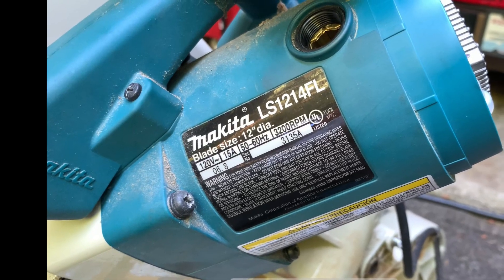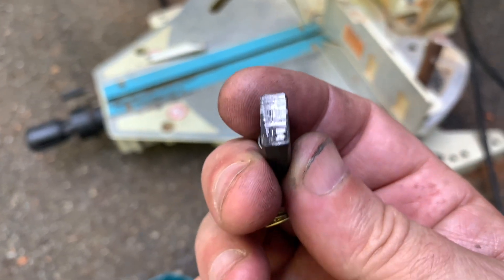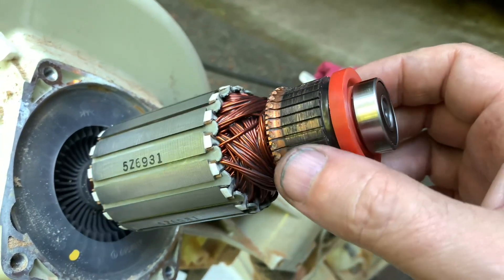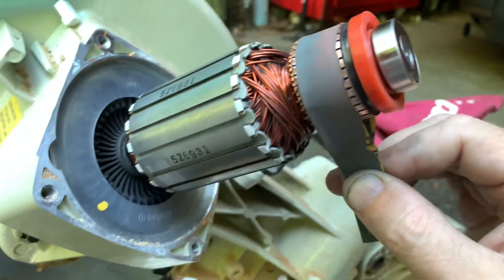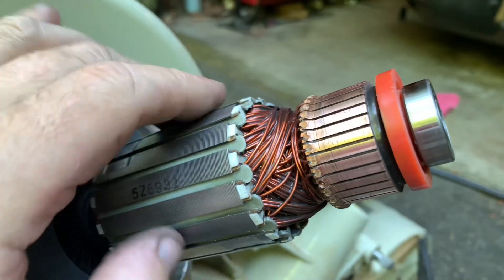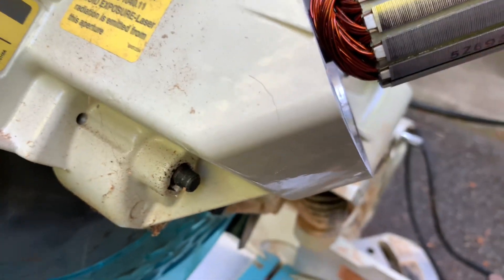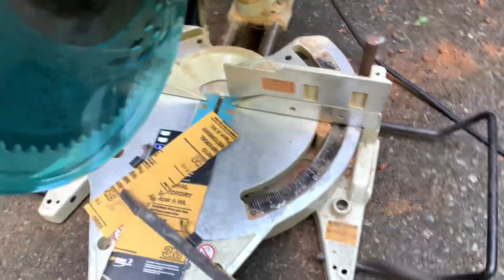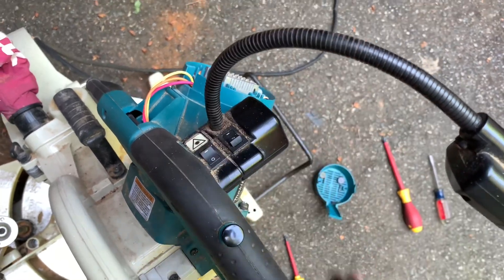Repairing Weak and Sparking Mitre Saw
My makita ls1214lr mitre saw was starting intermittently, sparking a bunch, running weak and motor brake was not working at all.

I sanded the brushes but that made no difference.

In this video i expose the commutator and polish it with 1000 grit sandpaper.

After polishing the motor works like new.